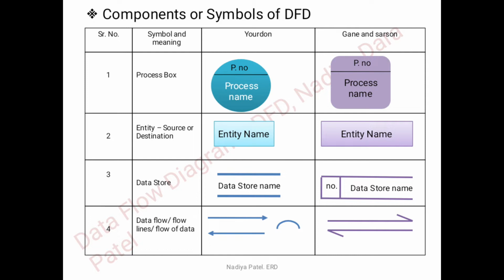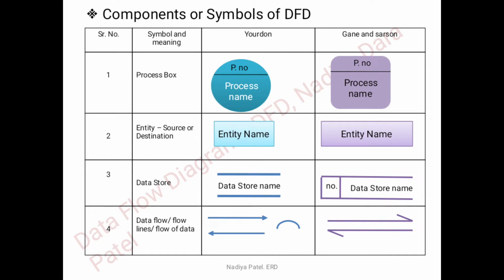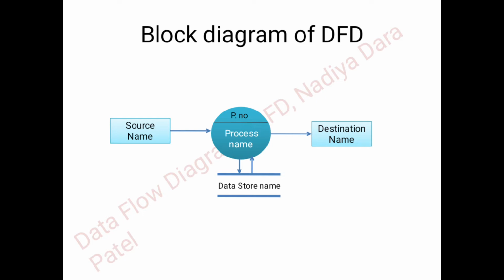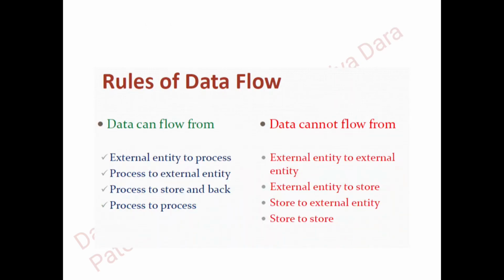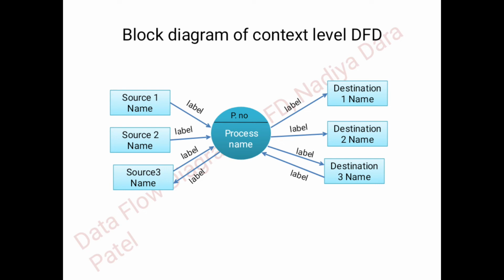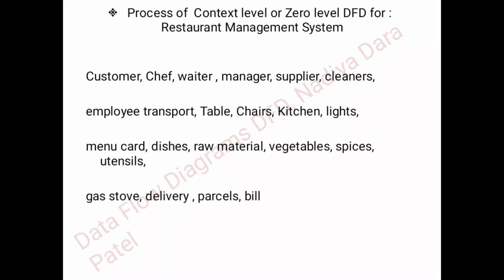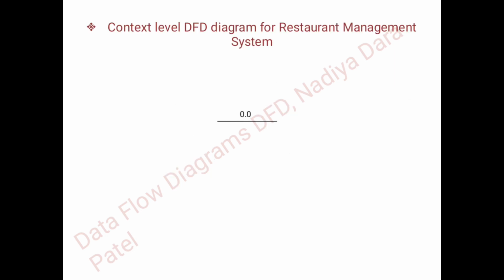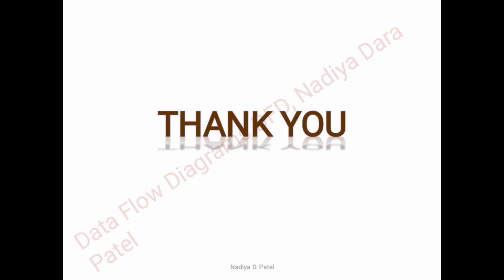Data Flow Diagrams | DFD | Context level DFD | Drawing DFD | Restaurant Management System | Symbols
Hello everyone, In this video lecture I have tried to cover What is DFD? , concept of DFD, symbols used in Data Flow Diagram, Rules to be followed while drawing DFD, What should be avoided while drawing DFD and finally how to draw DFD from scratch. We  draw DFD's in the initial stages of SDLC, After requirement Analysis and gathering. In this lecture I have tried to explain how to depict collected information in pictorial form of DFD